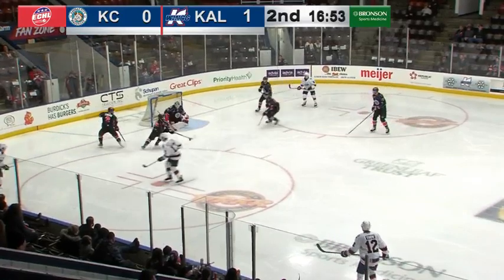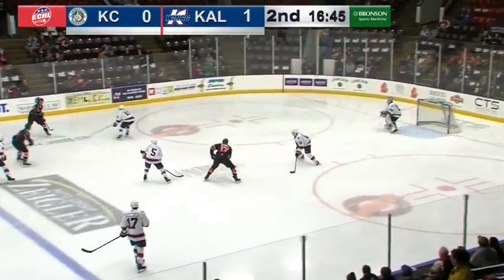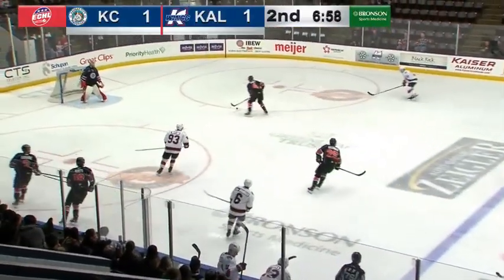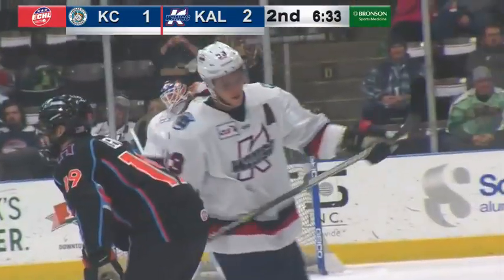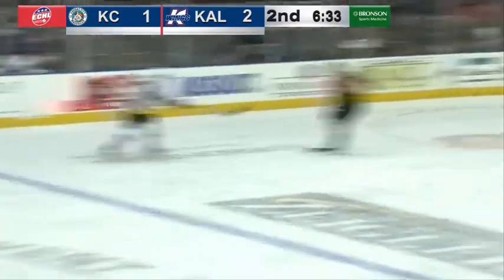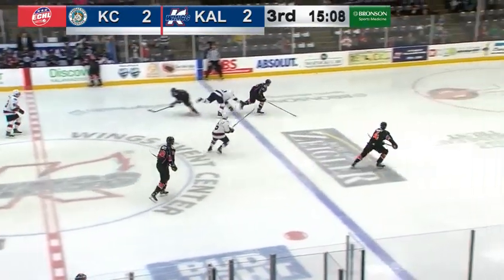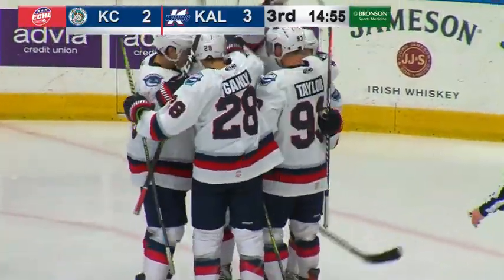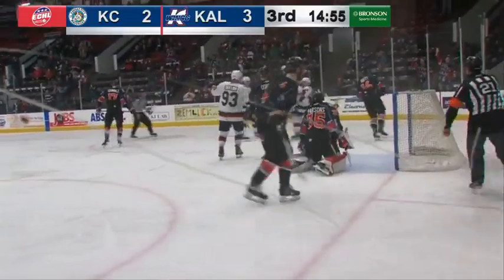Kansas City vs Kalamazoo Highlights 2.5.20